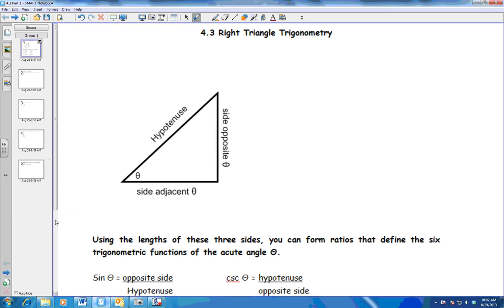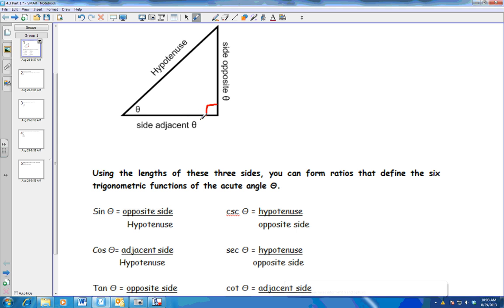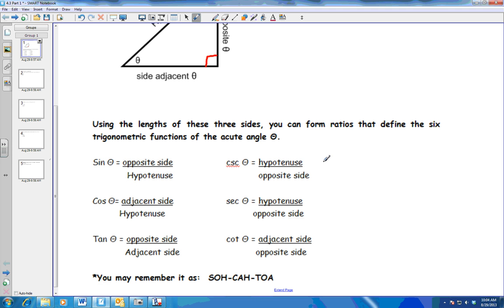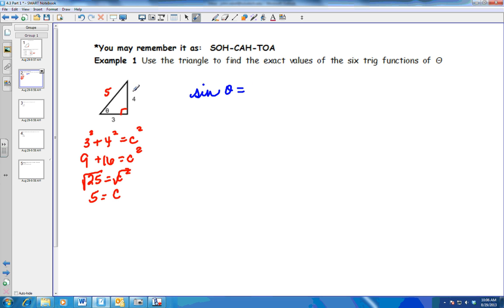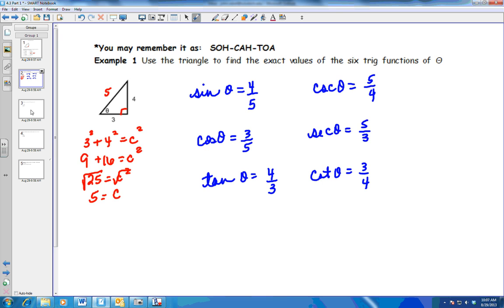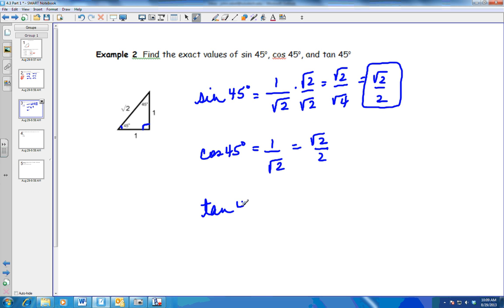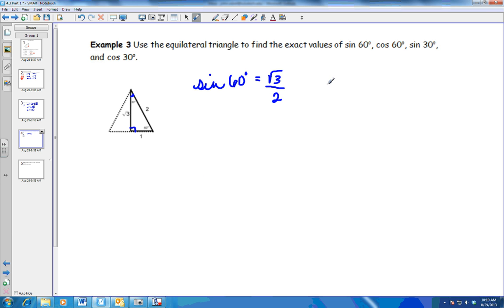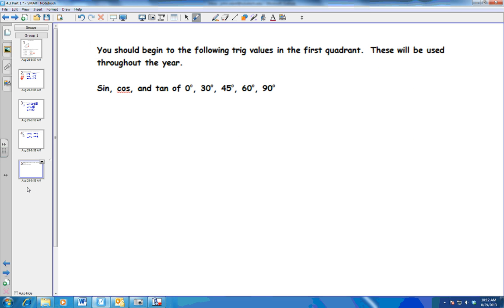Pre-Calculus Section 4 3 Part 1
Right Triangle Trigonometry, Find exact trig values using right triangles